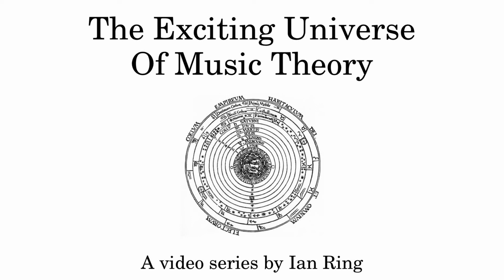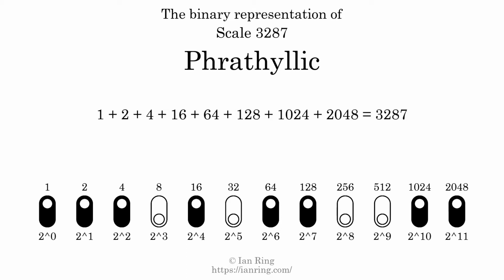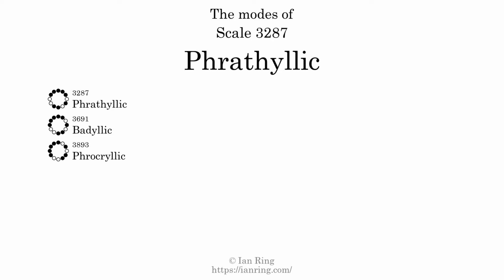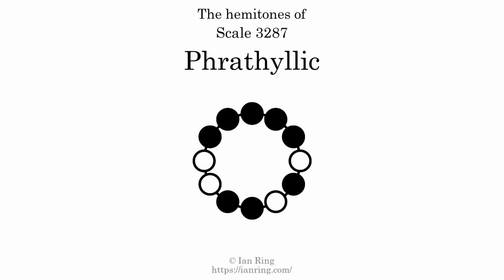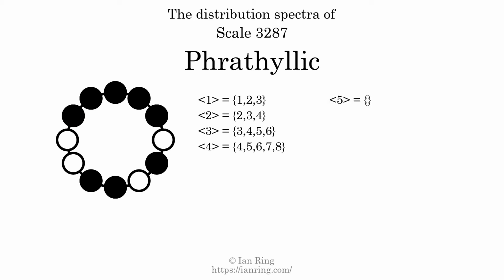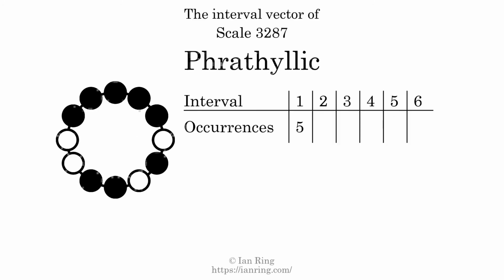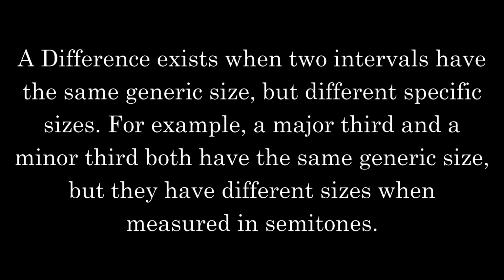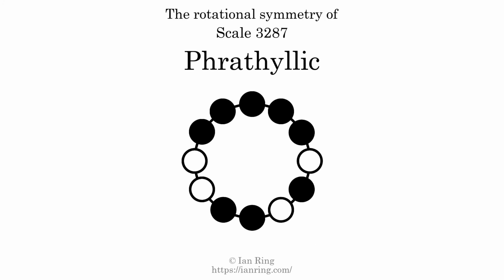Scale 3287: Phrathyllic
More than you will ever need to know about Scale 3287, an octatonic scale also known as "Phrathyllic". Part of an enormous series of scale analysis videos by The Exciting Universe Of Music Theory.